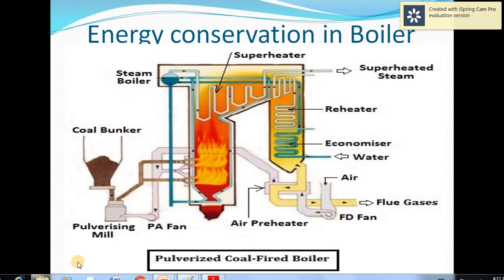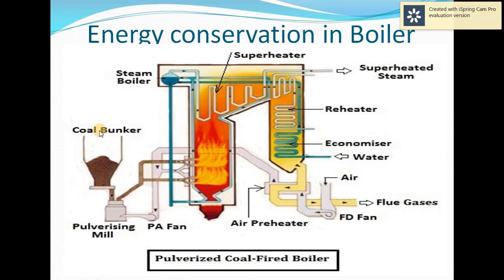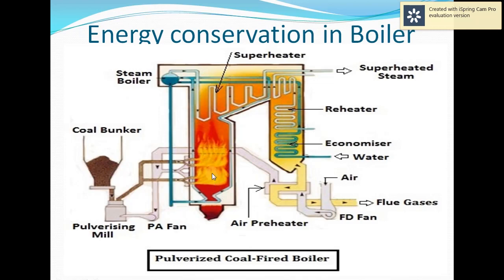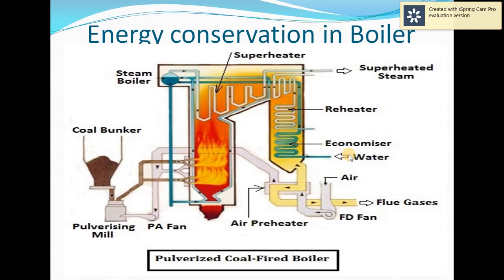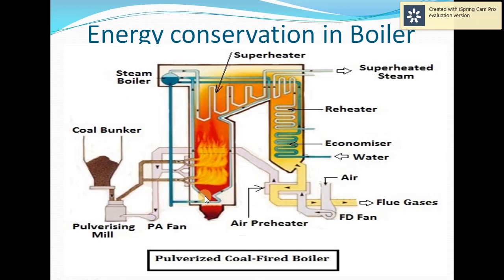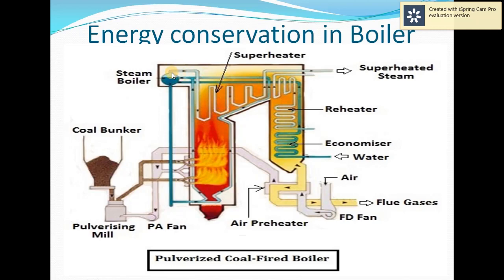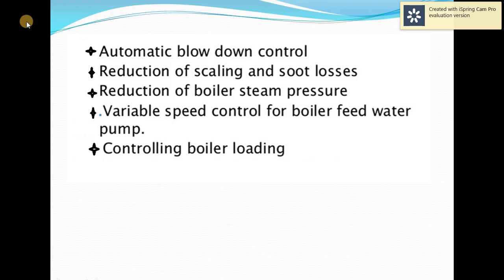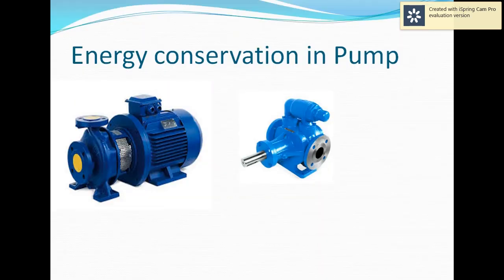lecture 6 energy conservation tips for boiler by amol r yadgire